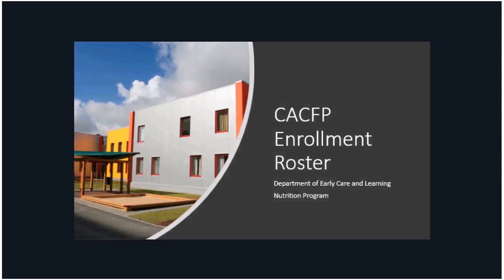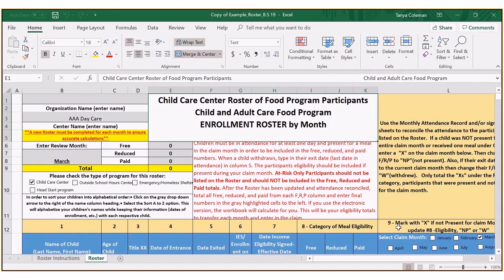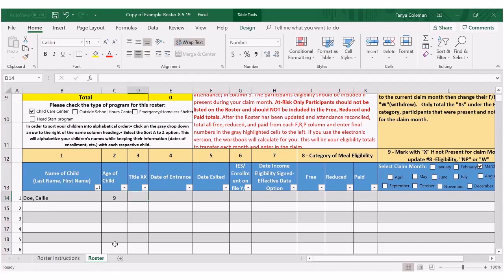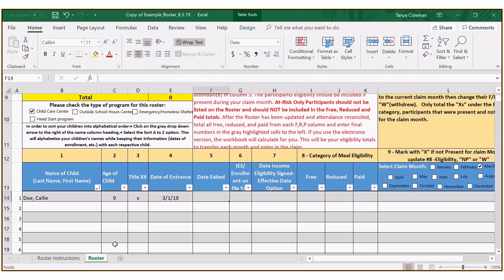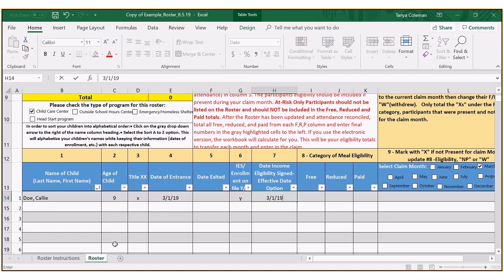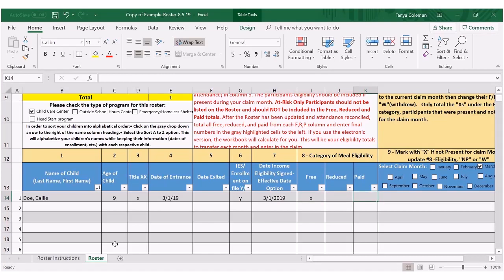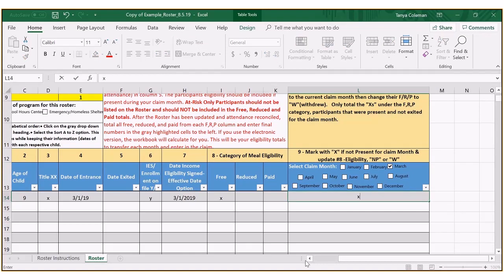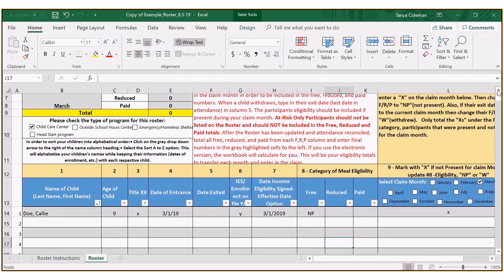Final CACFP Enrollment Roster Video 101719